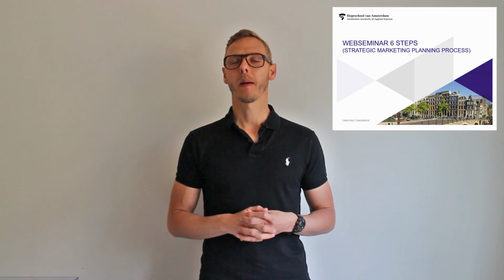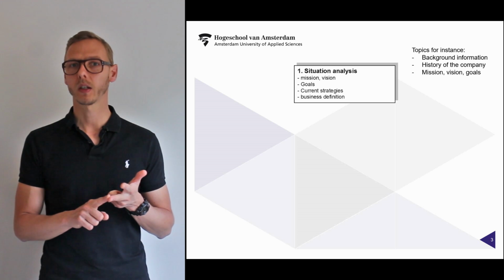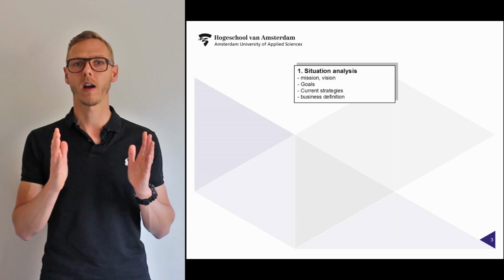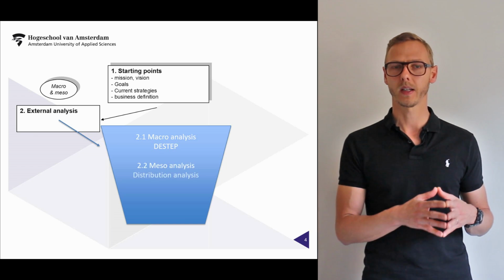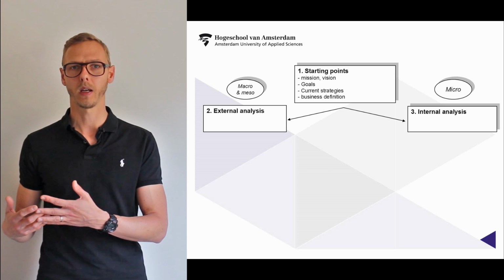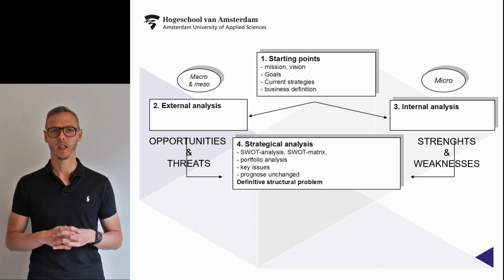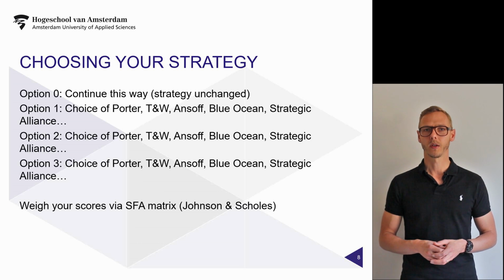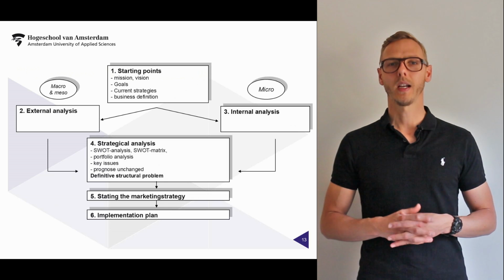6 steps of marketing planning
Thanks!

These are the 6 steps often used in my webinars of strategic marketing planning. Every strategic marketing model has a place in one of these steps. Make sure you know where a model belongs to not make any mistakes.

You can also leave your comments or requests in the section below to ask for any other models which you would like to have explained in a webinar.